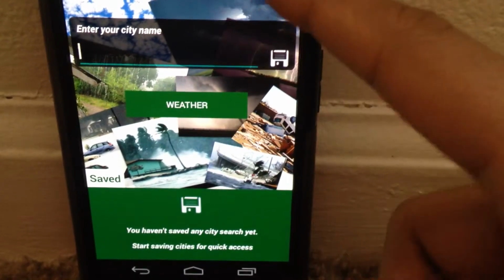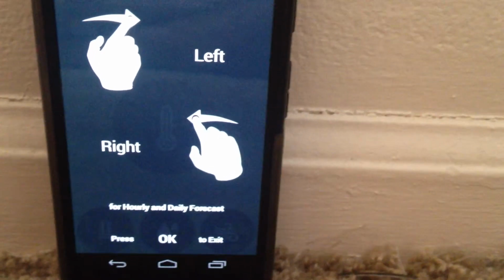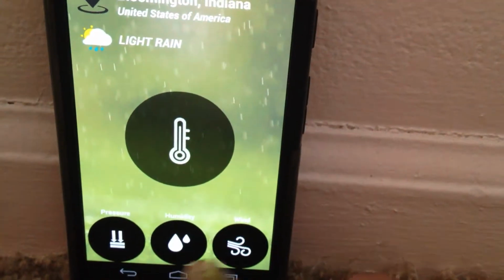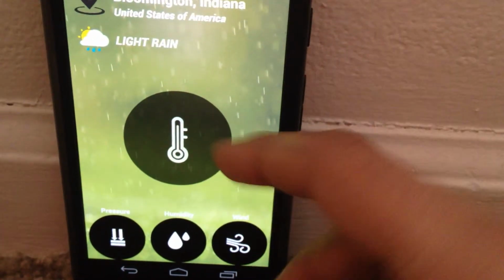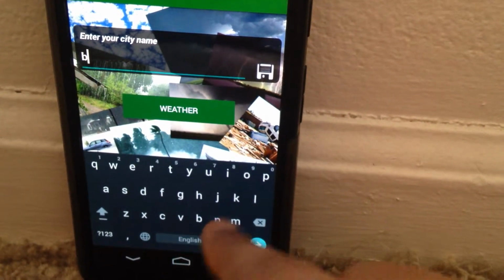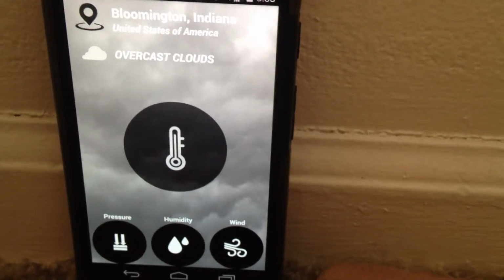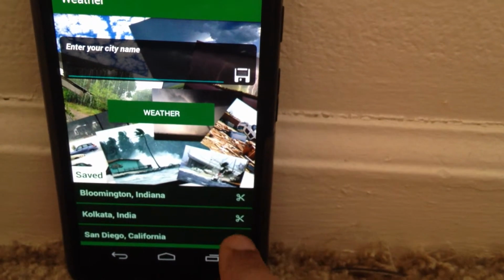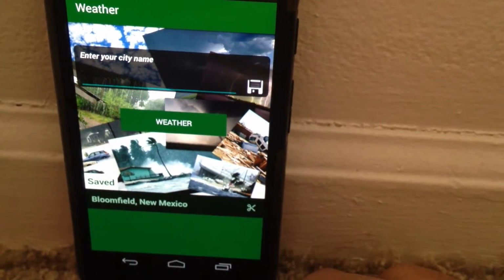WeatherApp Demo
Although being in the development stage, this video gives a feel of the user interface and the working of the android weather application.